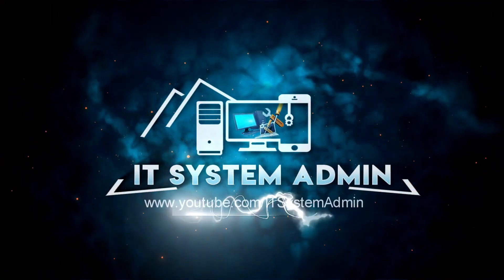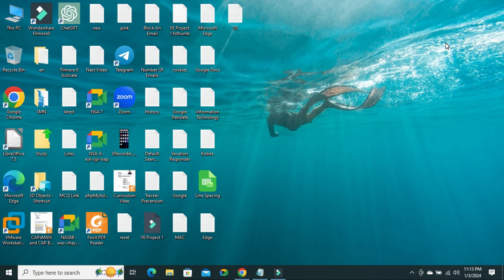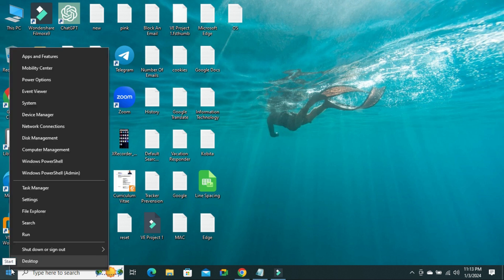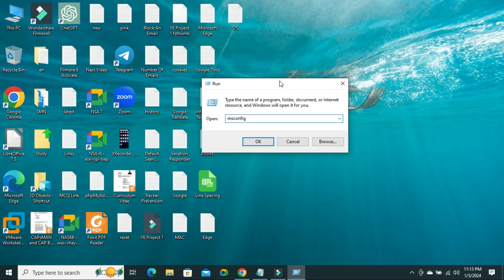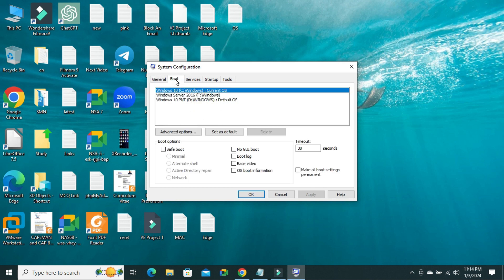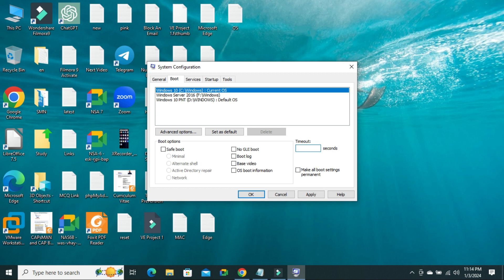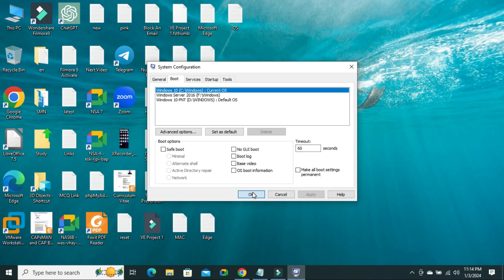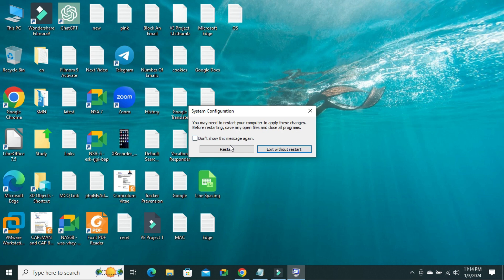How to Change Boot Menu Timeout In Windows 11 or 10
Learn How to Change Boot Menu Timeout In Windows 11 or 10 or how to speed up boot time on windows 10 or how to change boot menu list time on windows 10 or change boot menu timeout